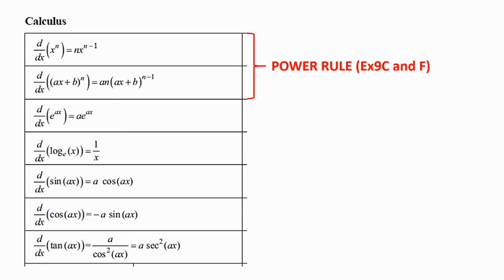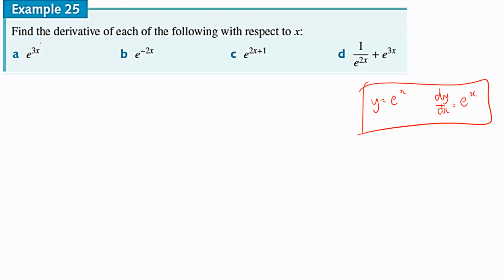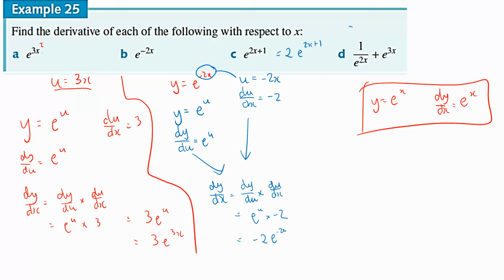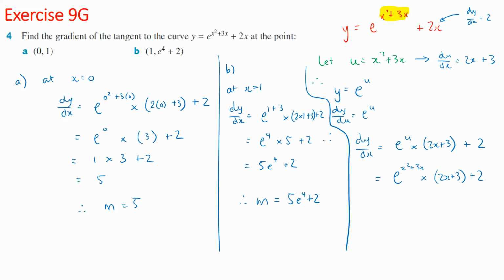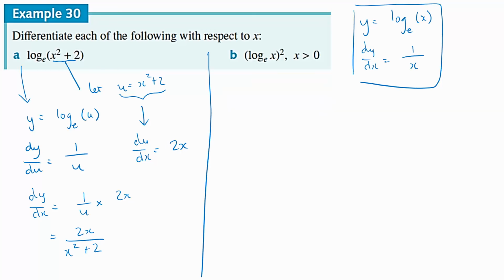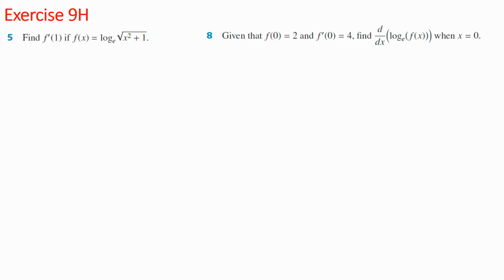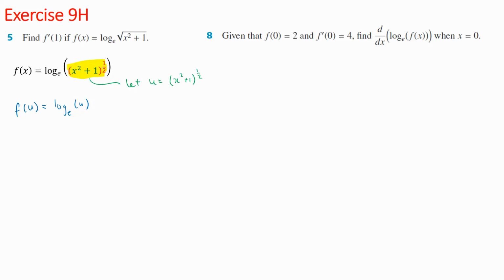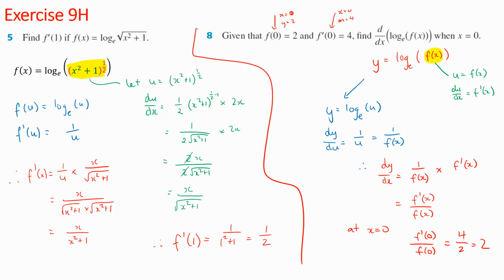Ex9GH explog chainrule